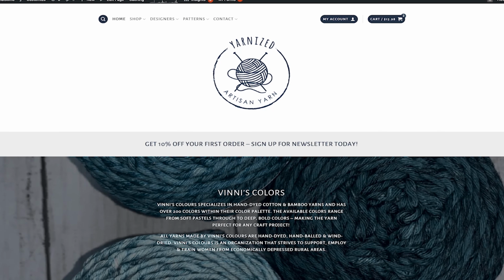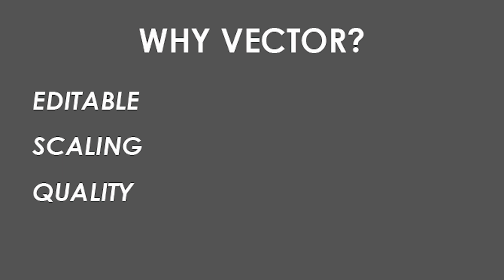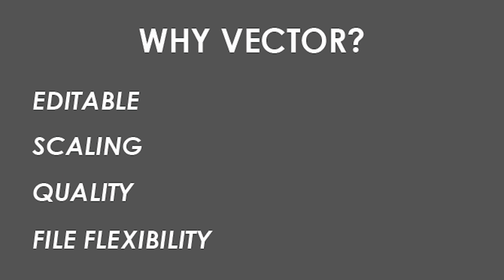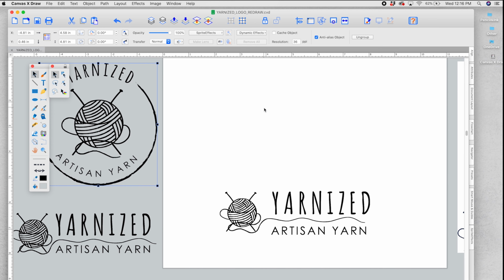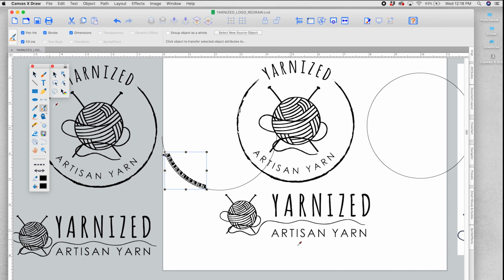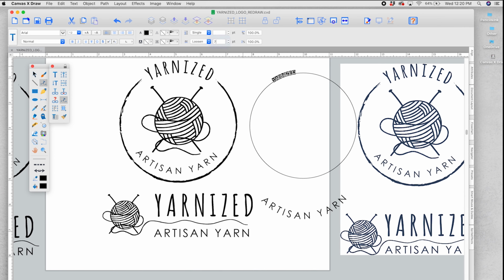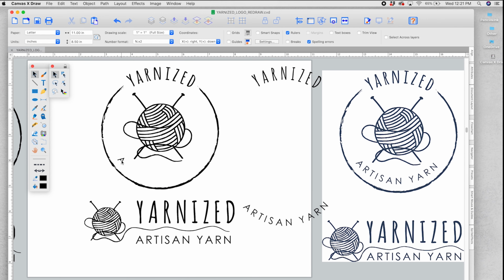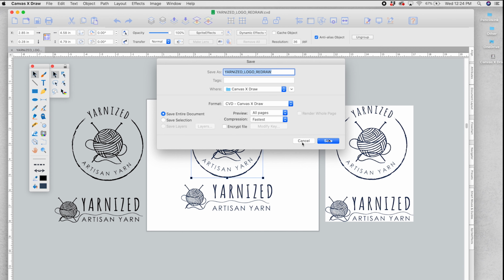JOIN ME IN DESIGNING A LOGO! Canvas X Draw Challenge - Episode 1!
Join me in doing a Logo Redraw for a client of mine! My client needed a Vector version of their logo - Lets see how Canvas X Draw holds up to the challenge!

I was challenged by Canvas GFX to switch my Graphic & Wedding Stationery Design Business over to their Graphic Design & Technical Illustration Software!

I'm very excited to share this journey with each of you!